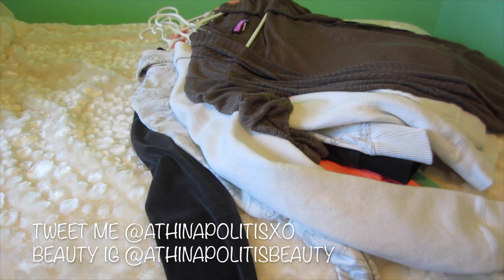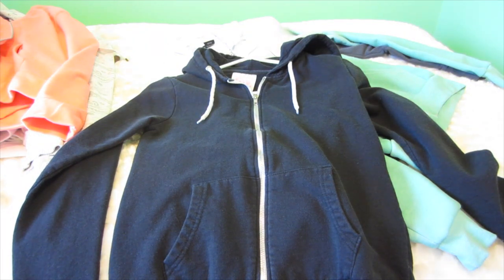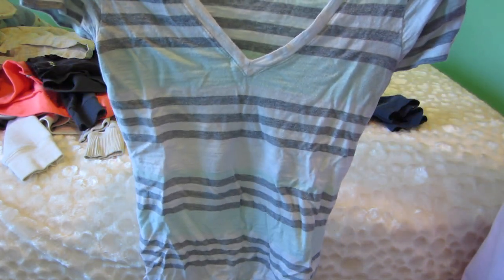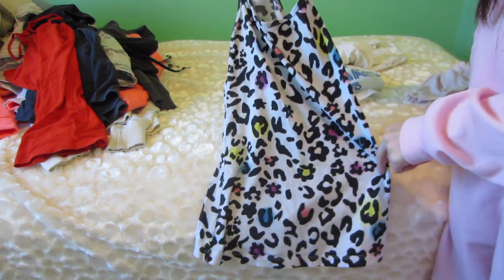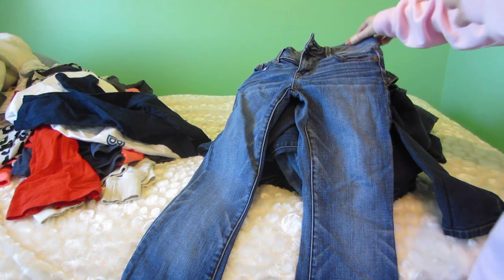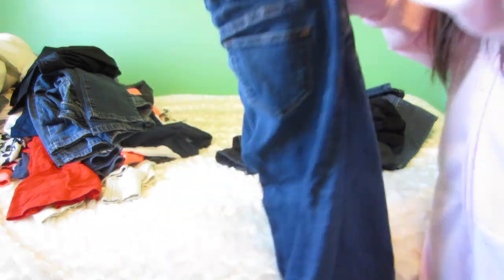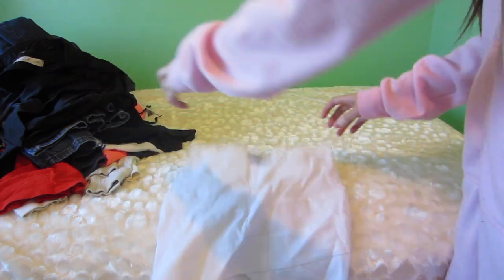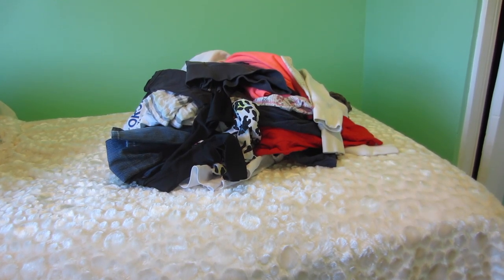Decluttering: Clothes | Shirts, Pants, Sweaters, Pyjamas etc.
Hi you, welcome back! Here is another decluttering video on clothing and this one went much better than when I tried to declutter my makeup. Leave a video request down below. Thumbs up!

My Links:
Twitter Beauty: @athinapolitisxo
Twitter Personal: @athinapolitis
Instagram Beauty: @athinapolitisbeauty
Instagram Personal: @athinapolitis
Beauty Channel: athinapolitisxo
Vlog Channel: athinapolitisxovlogs

Stylehaul partner.